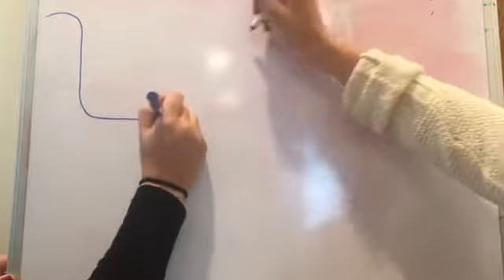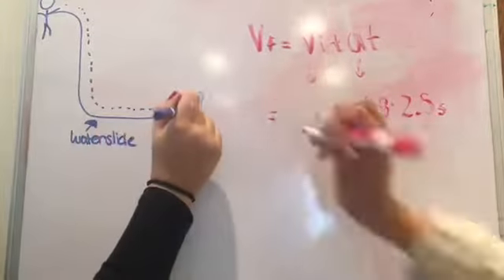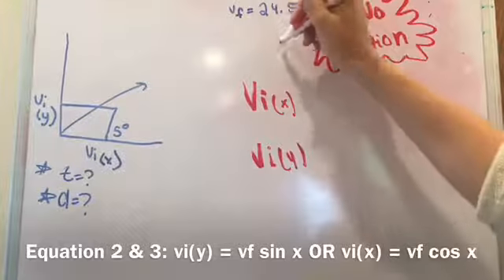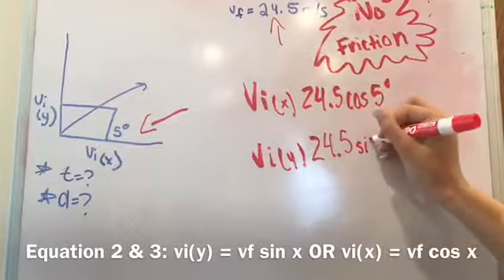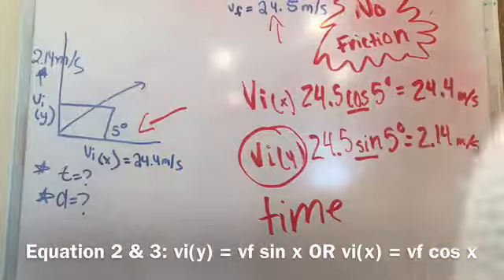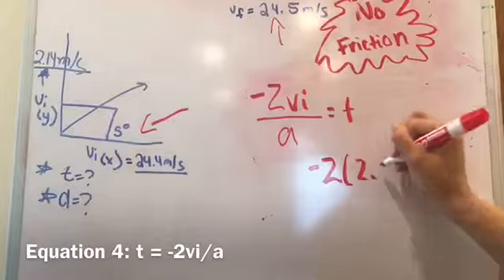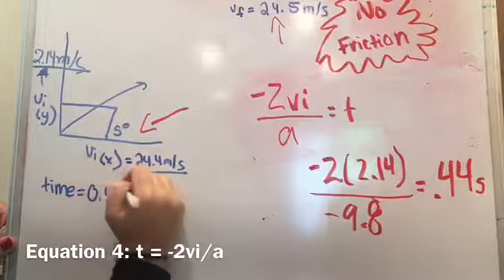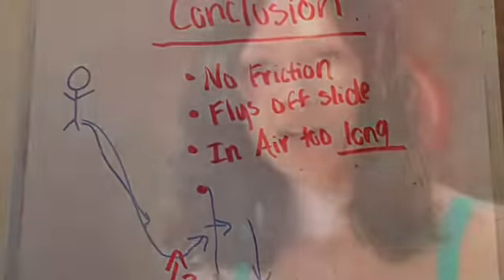Bad physics video